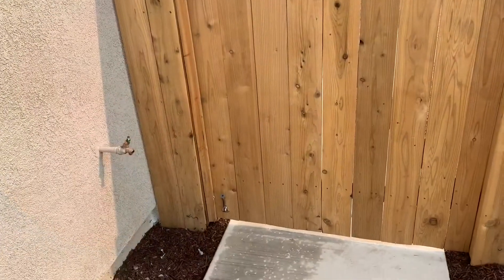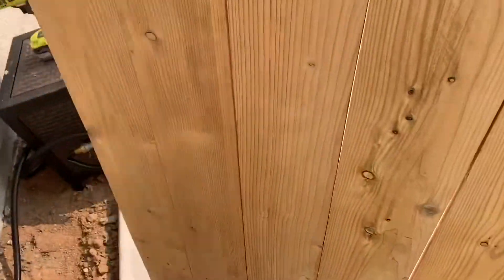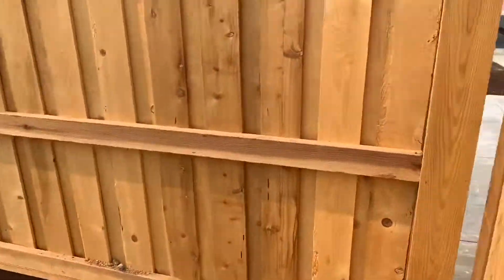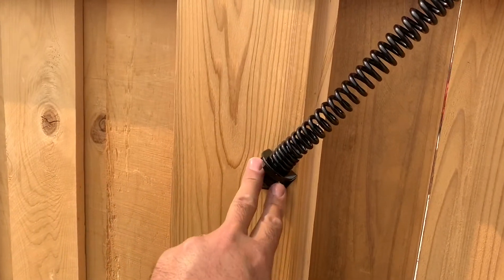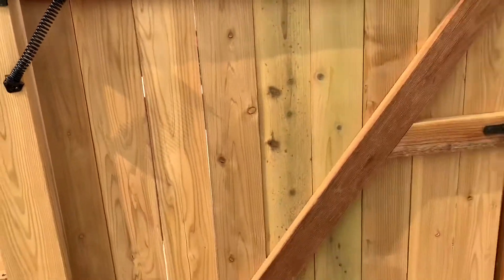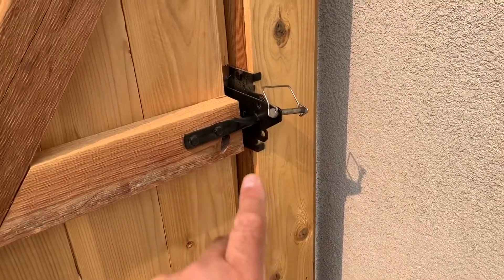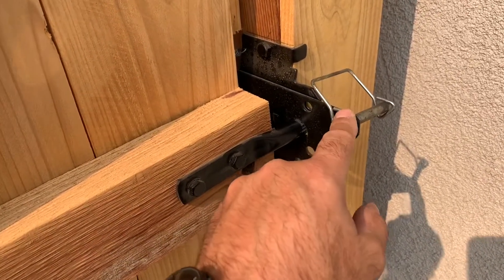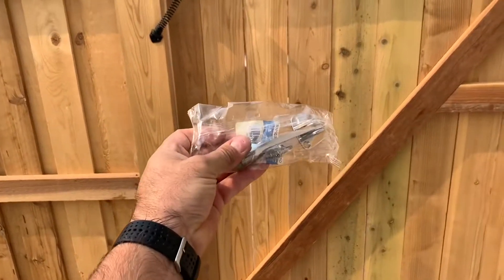New house improvements making your side yard gate better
A few things you can do to make things easier when moving in to your new home.  Simple door stop and gate closer on the gate makes it easier to bring lots of items into the backyard. Gate closer installation helps keep the side yard gate closed.
For your home organization needs